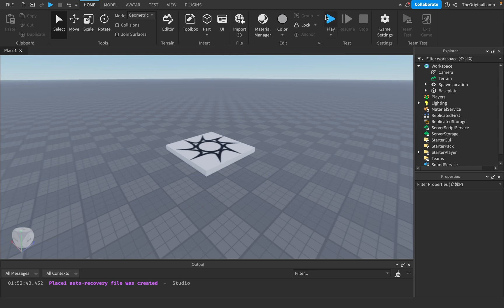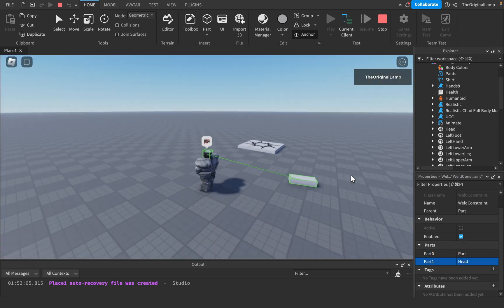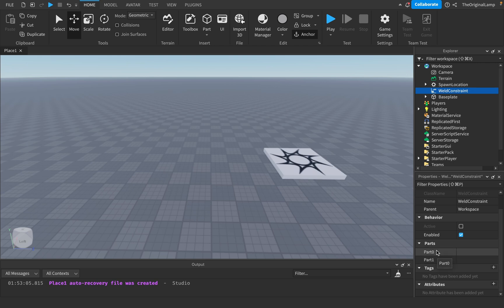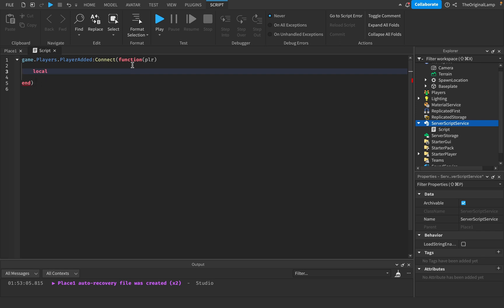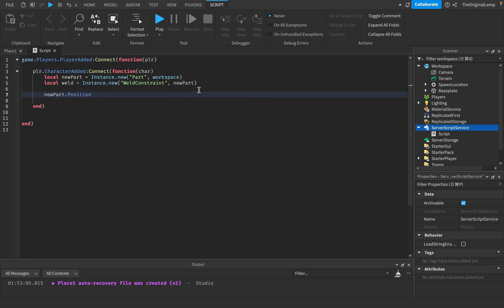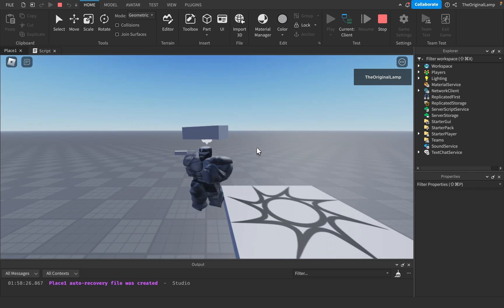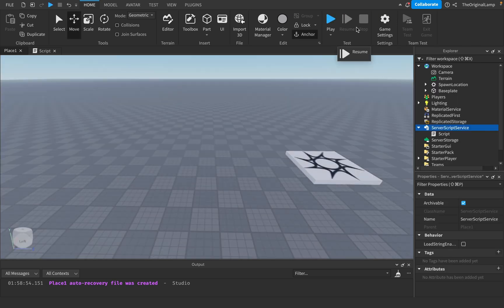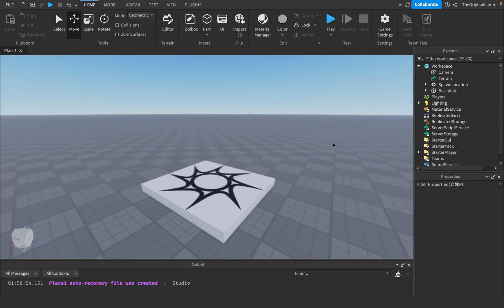WeldConstraints And Their Wacky Physics